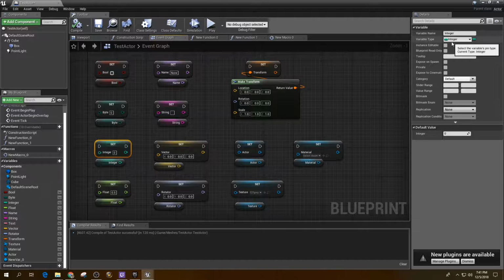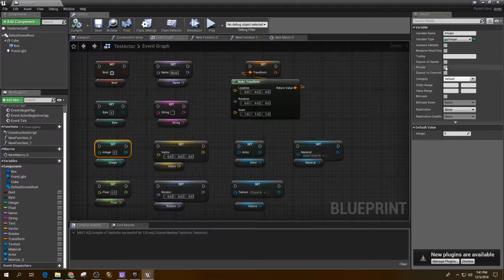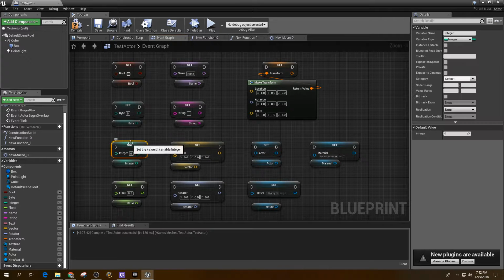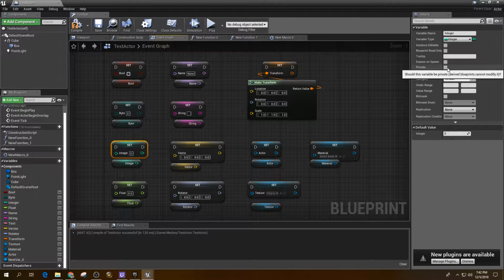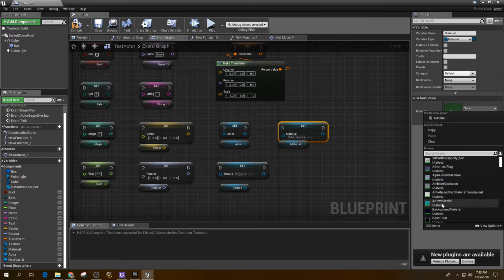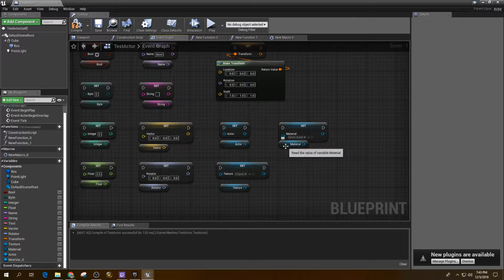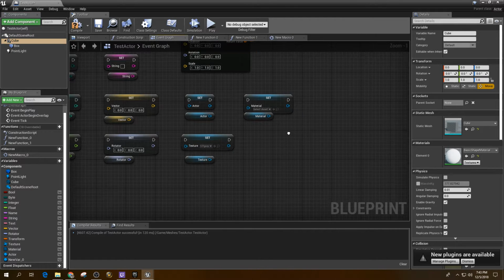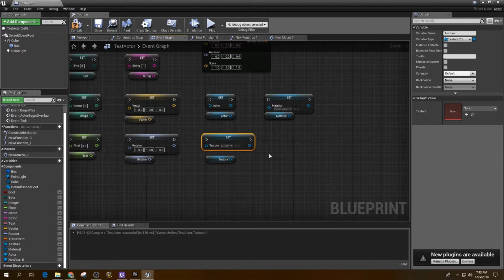UE4 Variables 2